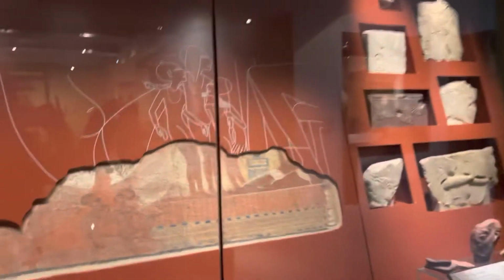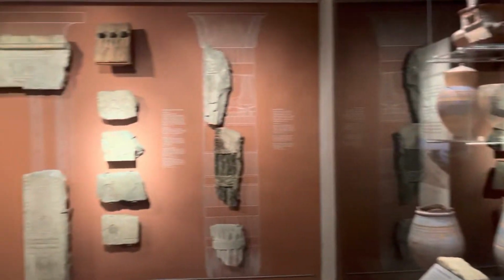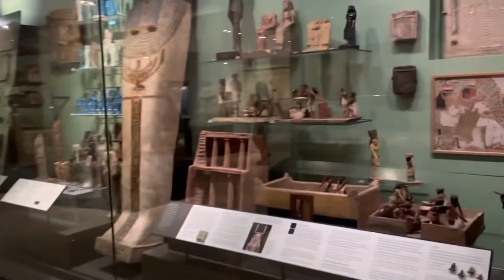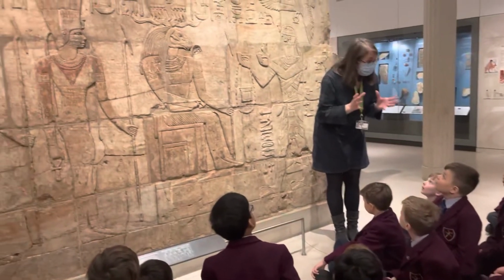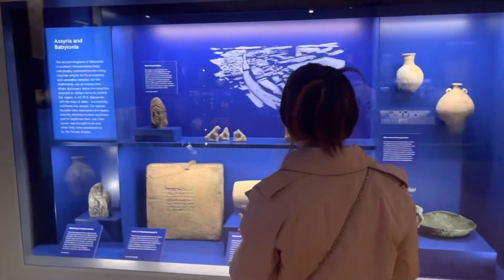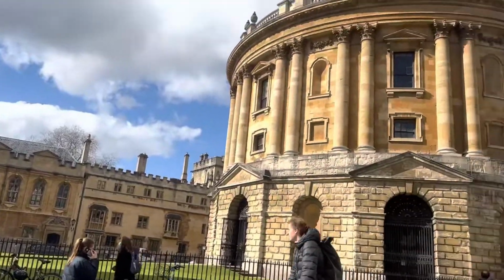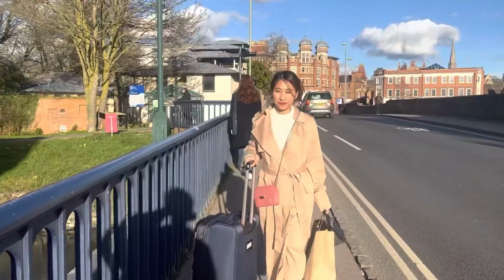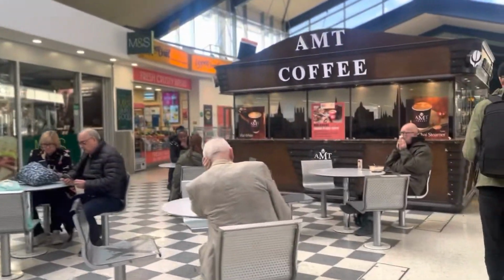Short trip to Oxford🥰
Day trip to Oxford 🥰